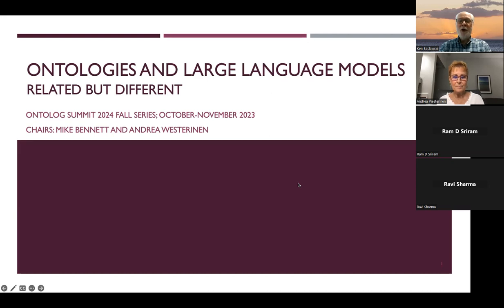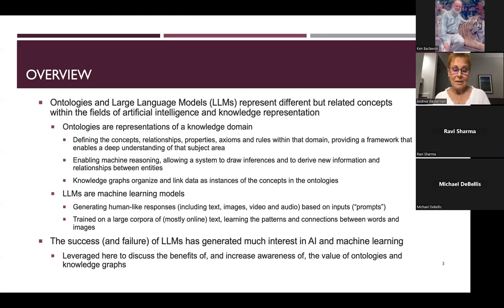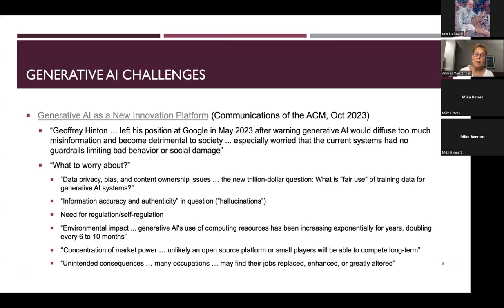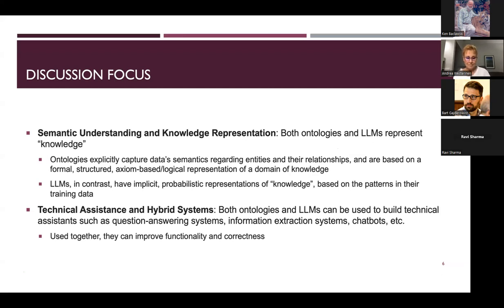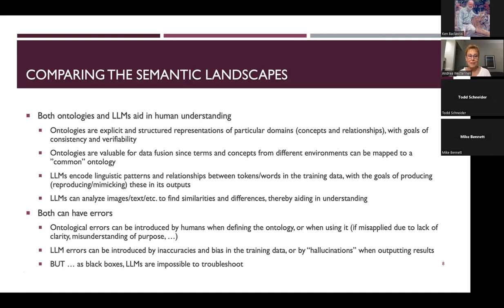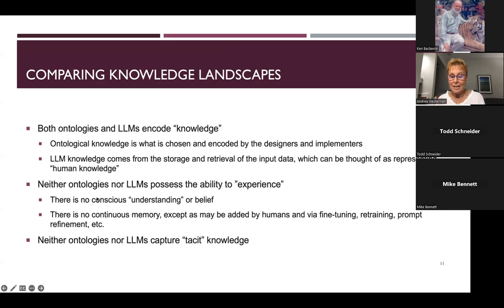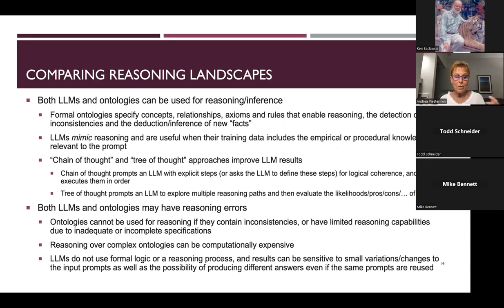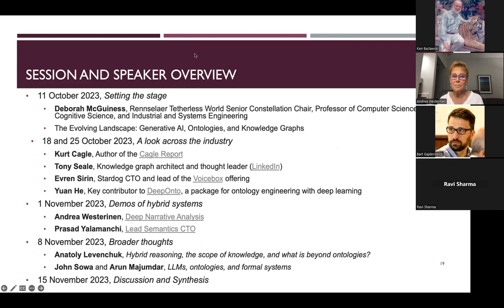Overview of Ontologies and Large Language Models: Fall Series of the Ontology Summit 2024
Andrea Westerinen and Mike Bennett are the co-chairs of the Fall Series of the Ontology Summit 2024.  Andrea Westerinen presented an overview of the series on 4 October 2023.  The topic is Ontologies and Large Language Models: Related but Different.  This is the first of a series of sessions.

Abstract: The opening session of the Ontology Summit 2024 Fall Series overviews the LLM, ontology and knowledge graph landscapes, as well as introducing the participating speakers. The goal of the Series is to understand, discuss and debate the similarities, differences and overlaps across these landscapes. In addition, we will use these sessions to help to formulate the full 2024 Summit,